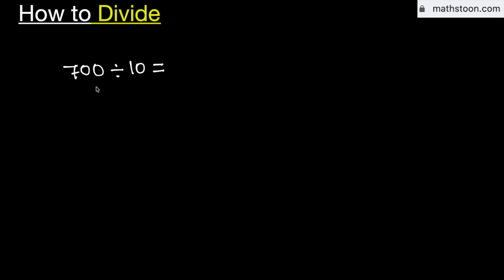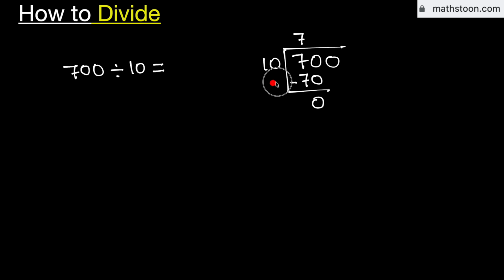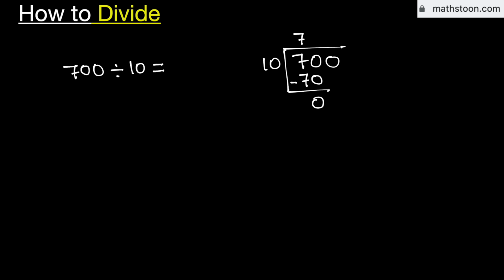700 divided by 10 (700÷10) | Value of 700/10 | Long Division